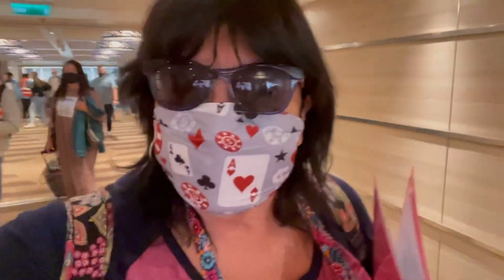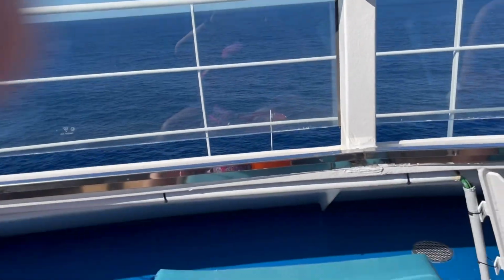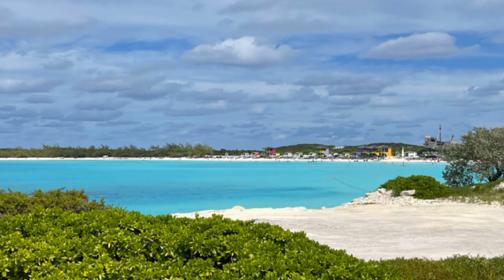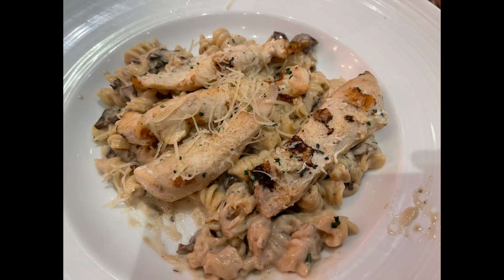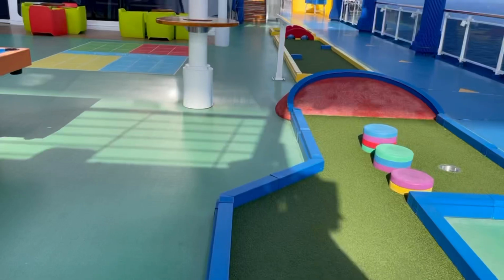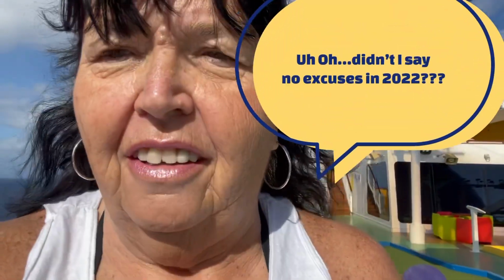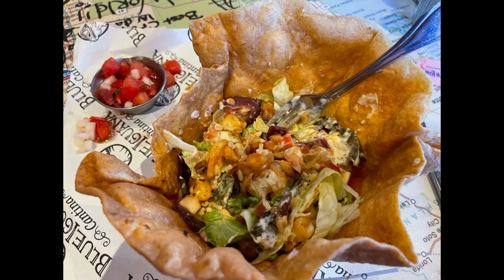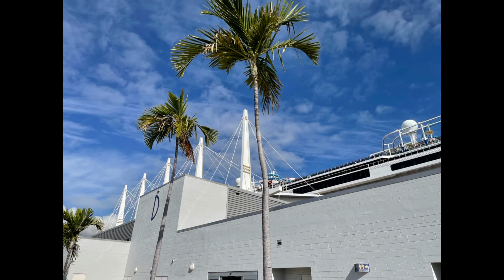Can You Lose On A Cruise | Staying On WW Personal Points Aboard the Carnival Horizon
In this video I show how I did using the WW Personal Points Plan while aboard the Carnival Horizon. Watch this video to see what how I tried to stay on the WW Personal Points Plan that I have used to lose over100 plus pounds!

My name is Patty and I am on a weight loss journey to lose 181 pounds. I follow the WW program formerly known as Weight Watchers.  On my channel I share weight loss tips, recipes and what I eat in a day to lose weight.  I have lost over 100 pounds so far.

My Favorite Weight Loss Tools:

Weekly Meal Planner